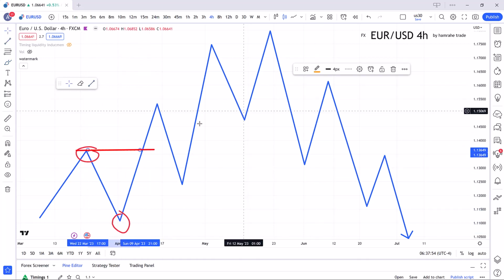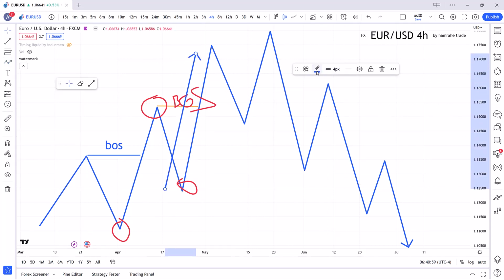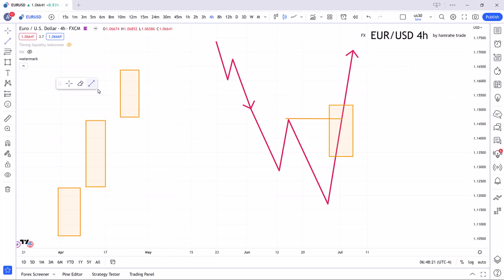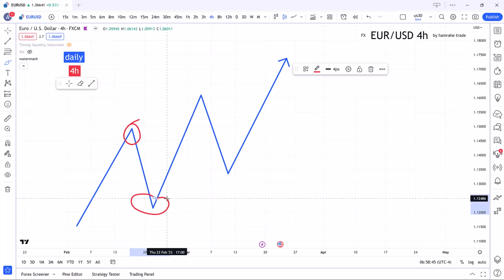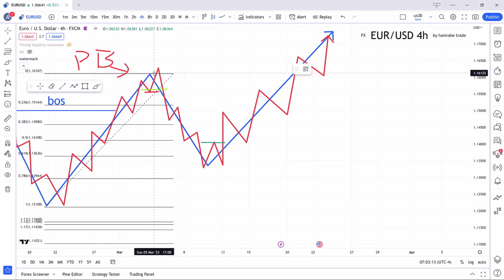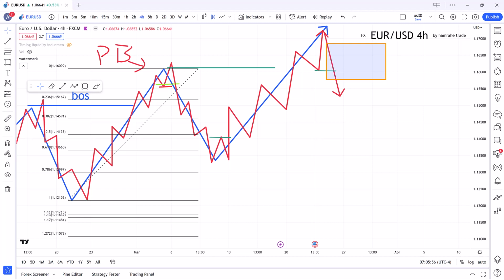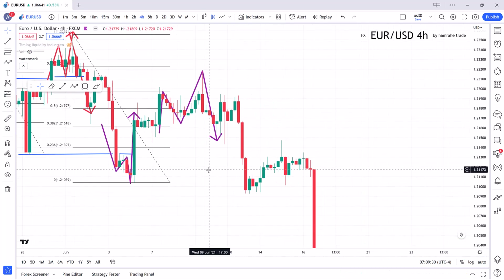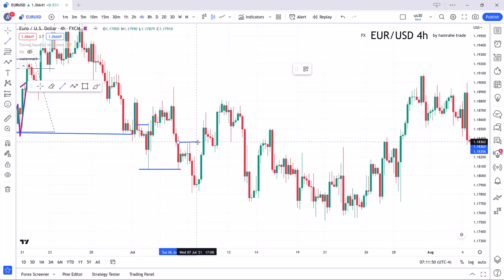How to identify start and end of pullbacks using minor pivots | advance smart money | SMC and LIT #7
💥 We know that market starts pullback after an impulsive move and starts it impulse leg after a pullback and books are full of theoretical BS like that!

💥 So how we can identify these movements from start to finish in a practical wasy?

💥 Watch this video but make sure your mind doesn't blow!